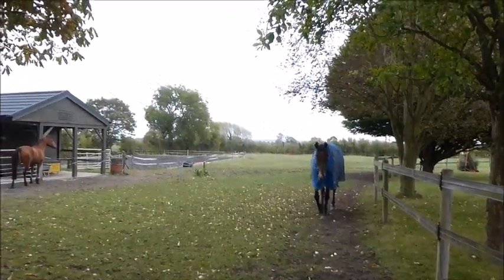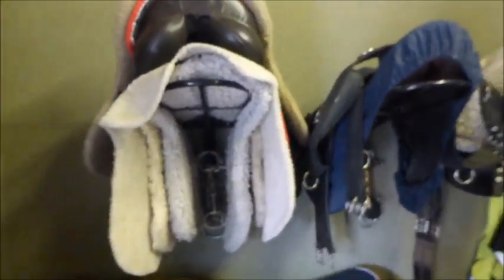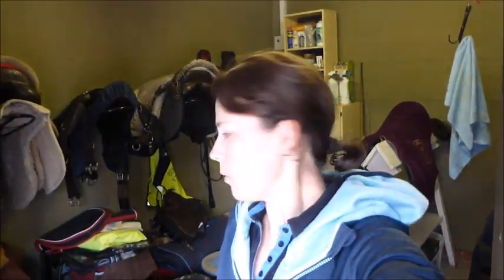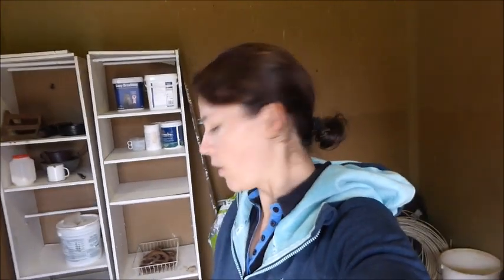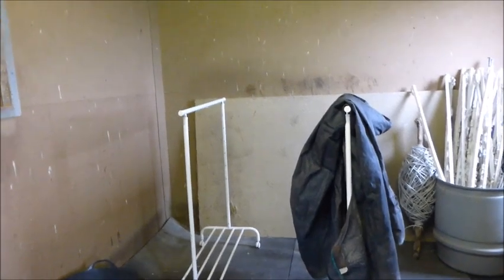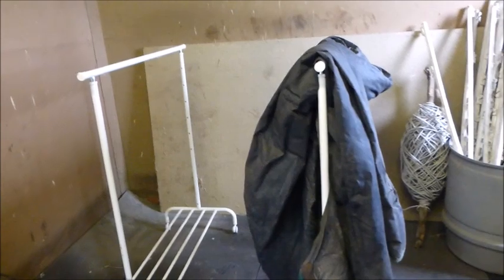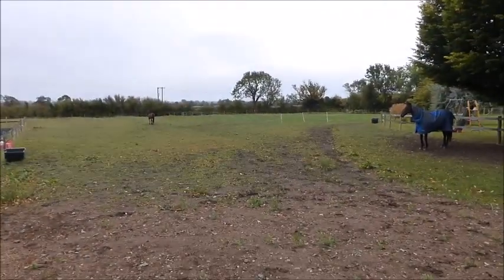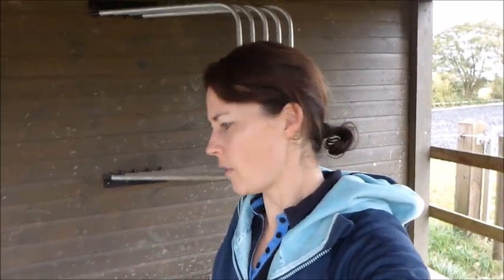Stables Tour - updated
Thank you for all your lovely comments about Chesney,  it is very odd not having him around and I will always miss him xx